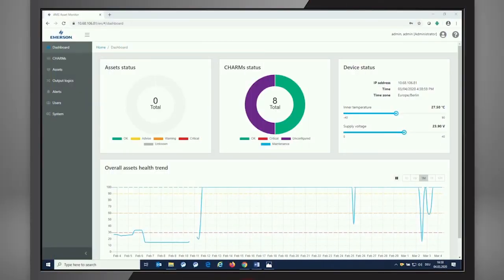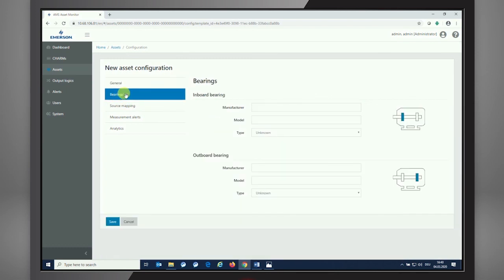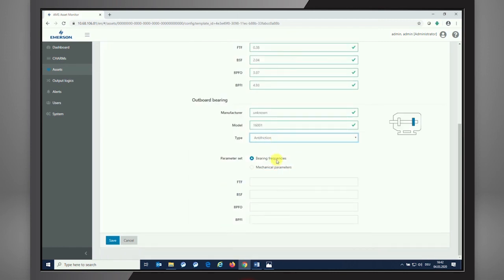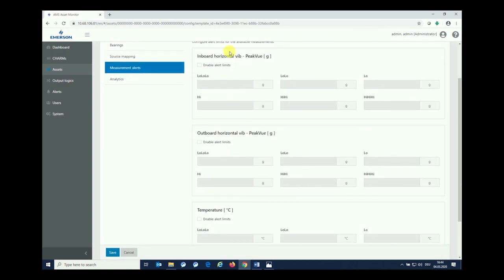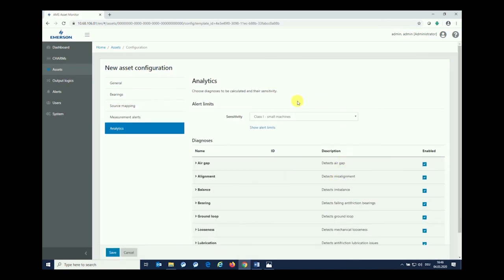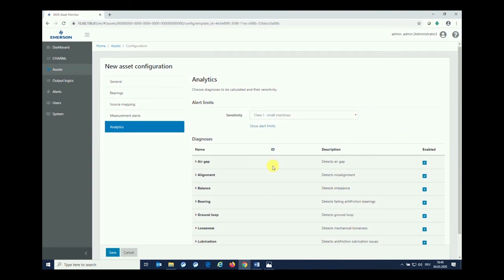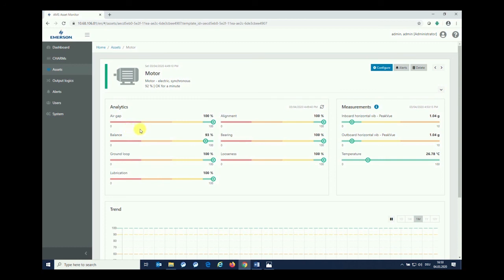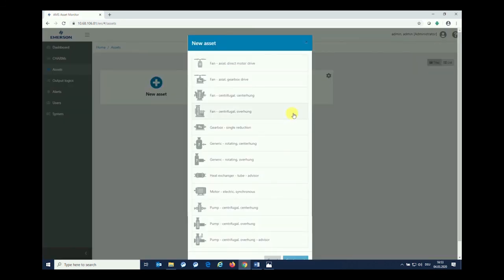AMS Asset Monitor: How to Setup a Motor Asset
Matthias Noy demonstrates how to connect, setup, and configure your AMS Asset Monitor with the appropriate CHARMs. For more information on AMS Asset Monitor, go